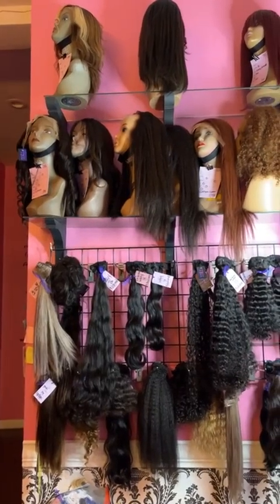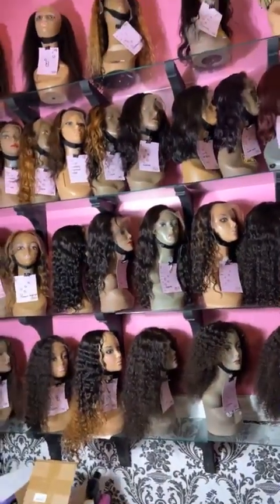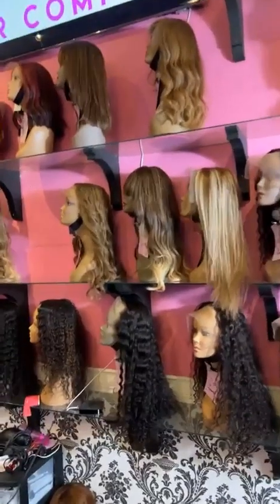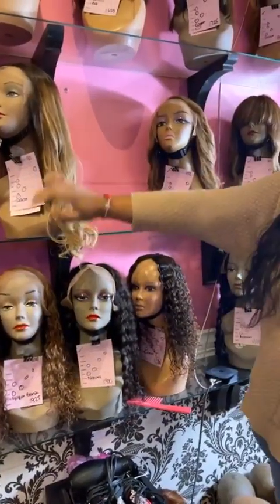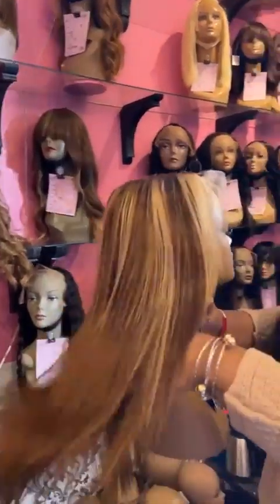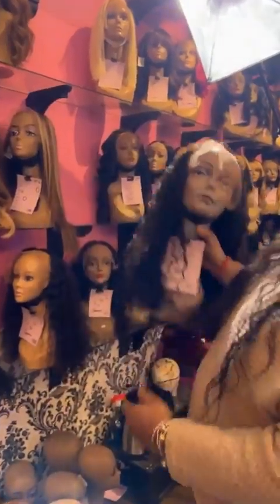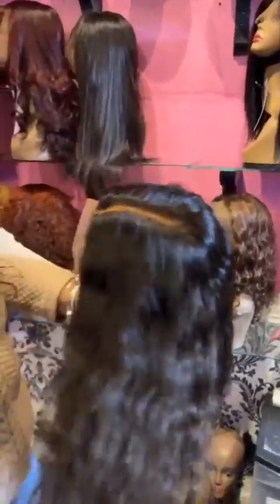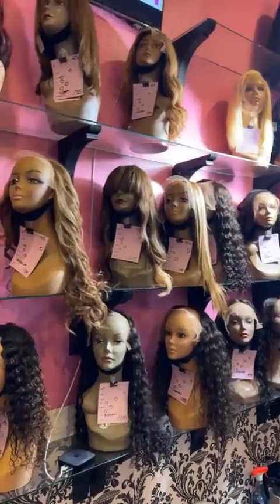LIVE WIG SHOW at Magic Hair Company Los Angeles biggest glueless lace wig store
Culver city store
8638 Washington Blvd.
Culver City, Ca. 90232 USA
limited quantities available so don’t wait.
Hot Tools and Beauty Accessories
Our current hours are Mon-Sat 10:30-6pm pst ⏰
APPOINTMENT PREFERRED